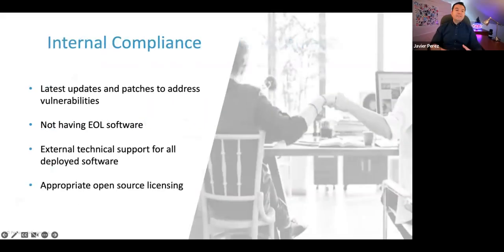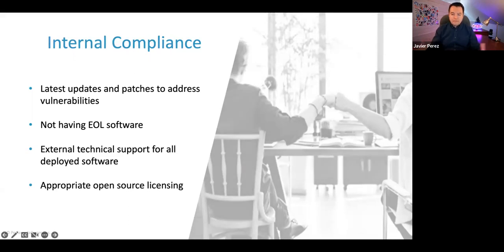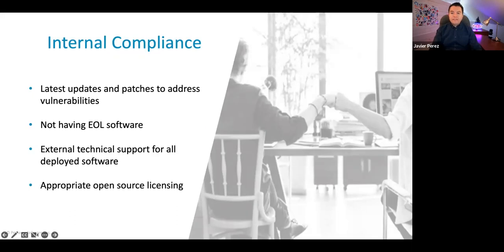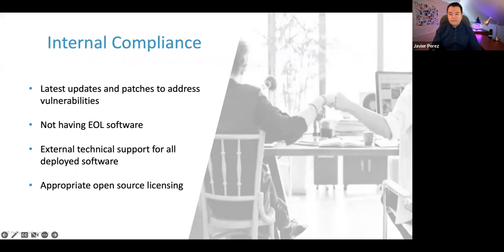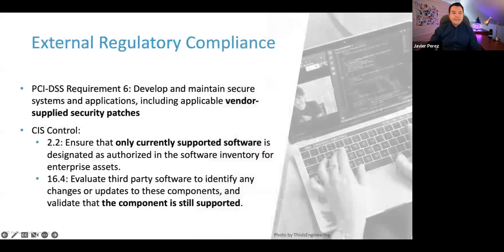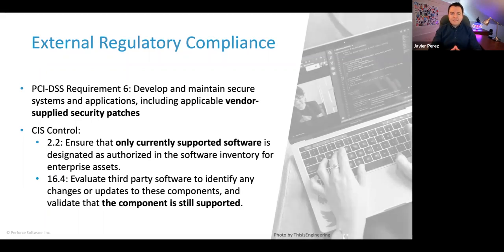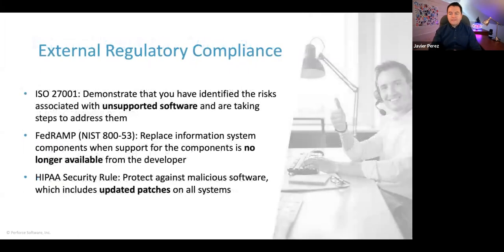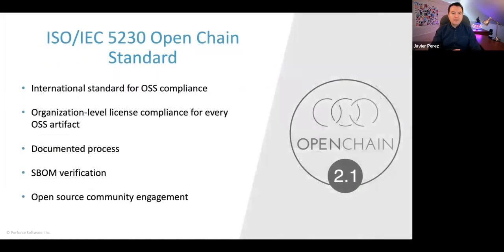Open Source Security and Compliance (Internal & External)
Worried about passing an IT compliance audit? In this video, learn about how to meet open source security and compliance requirements, with examples of internal compliance policies and external compliance regulations that may apply to your organization.

This video is from the webinar, “Open Source Security and Compliance: What Organizations Need to Know” that took place on March 23, 2023. It features Javier Perez, Chief OSS Evangelist and Senior Director of Product Management at Perforce Software.

About OpenLogic by Perforce:
OpenLogic offers end-to-end enterprise support for organizations using open source software in their infrastructure. With support for over 400 open source packages, guaranteed SLAs, and direct access to highly experienced Enterprise Architects, OpenLogic customers benefit from 24x7 ticket-based technical support, professional services, and training.

Transcript (lightly edited for clarity):
Now, within your organization, you think, well, what about the compliance part? There are two pieces: internal compliance and external compliance. Internal compliance is something many organizations have – the IT team has policies and rules that you have to comply with. That's what we're referring to when we say internal compliance.

A couple of examples that relate to Open Source security. One, there might be a requirement to be on the latest release, have installed the latest updates and patches, which of course will address vulnerabilities.So you stay compliant if you are on the latest versions of latest releases. That sounds easy, right? I mean, of course it's easier said than done. Many organizations are establishing this type of policy because it makes all the sense on the world to be on the latest versions. Now, some of you might think, well, look, I mean in reality it's really much harder to do an upgrade -- you have to test and you don't want to touch your production application. I know. It's not that easy, but obviously the recommendation is to test in pre-production. Make sure everything works, focus on that. And at the end of the day, your organization, and your software, will be safer.

Another internal compliance policy could be to not be on end-of-life software, not have any end-of-life software.So make sure that you can check that box as well. Another aspect is having external technical support. Some internal compliance policies require formal technical support for all software. And that makes sense and will help you with security. Not only security, but also the expertise aspect. Having the support from other professionals in areas that you might not know. And again, because it's open source and it’s growing so much, there's so much to learn, there's so much that we don't know.

Finally, having the appropriate Open Source licensing. That's when you are publishing, especially when you're publishing or commercializing software. You want to make sure that all your components have the proper licensing.

Now with external regulation compliance, I left a little bit more text because I wanted you to read the actual exact sentences from these regulations. For example, the PSI-DSS requirement, which is for credit card transactions and things like that. There's specific mention of vendor-supplied security patches. To be in compliance, you have to apply the security patches.
Another is the CIS controls, the CIS benchmarks and the CIS controls. There are a couple of things to notice there. 2.2 and 16.4 mention you can only be on currently supported software and that components must still are supported, meaning they're not end of life. So going back to what I was mentioning earlier, these policies highlight the risks associated with unsupported software. Again, unsupported software meaning either it's open source that no one is supporting, officially supporting, commercially supporting, or it's end-of-life in the project, no one is supporting that.
The FedRAMP policy for the US Federal Government mentions components that are no longer available for the developer, again, relating to end-of-life, older versions of the software. And there's a HIPAA security rule that talks about protection against malicious software and includes updated patches in all systems. So in this case, compliance is about making sure that you are up to date on patches.
Here's one more example: the ISO, which is also called the Open Chain Standard about OSS compliance. It talks about proper open source licensing. Also it says that you should have documented processes to handle open source software, verification via a Software Bill of Materials, and promote engagement and collaboration with open source communities and open source projects.